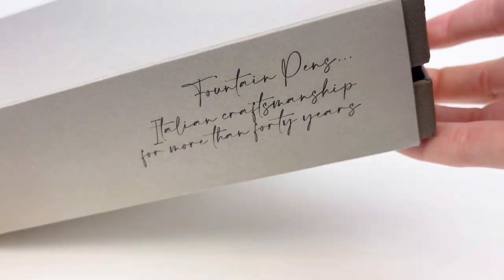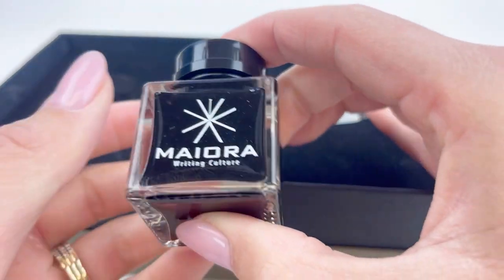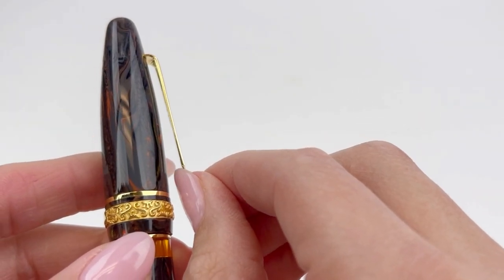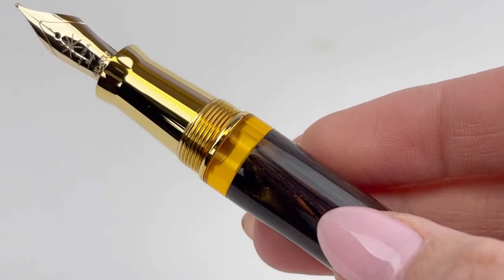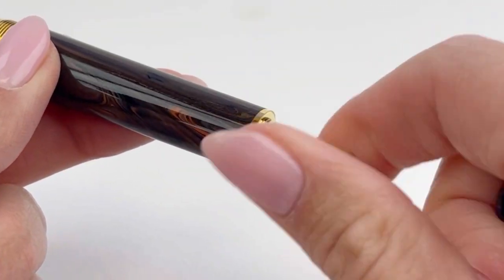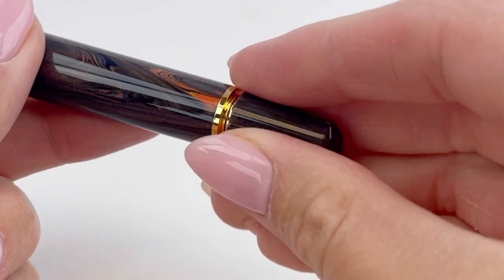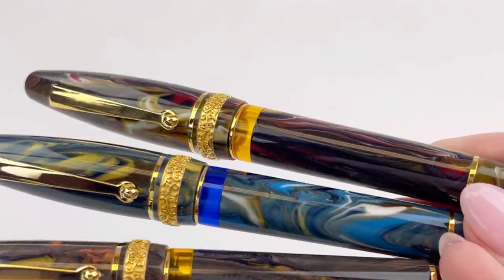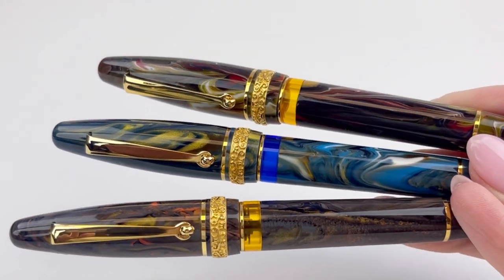A GOLDEN Fountain Pen: The Maiora Ogiva Golden Age 14kt Nib Fountain Pen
If you're in the market for a luxurious GOLDEN fountain pen, then the Maiora Ogiva Golden Age 14kt nib fountain pen is the perfect option! This 14kt gold nib fountain pen features a piston filler and a luxurious golden age design with golden powder actually included in the pen's materials!

A true luxury item, this pen is perfect for anyone who looking for a quality luxury pen to add to their pen collection. The Maiora Ogiva Golden Age fountain pen is also a great option for anyone who is looking for a quality luxury pen for writing or sketching. It's a great choice for anyone who is looking for a pen with a soft, smooth writing experience. If you're in the market for a golden fountain pen that features a luxurious design, the Maiora Ogiva is the perfect option! Watch the Maiora Ogiva Golden Age 14kt nib fountain pen unboxing video today for a better look at this 2023 release from Maiora!

Highlights about the Maiora Ogiva Golden Age 14kt nib fountain pen:
• A numbered edition fountain pen with each pen's number's individual number engraved on the back of the cap
• Fitted with a branded 14kt gold nib
• Uses a piston-filling mechanism
• To operate the piston filling mechanism: remove the blind cap from the back end of the barrel (threaded) and access the piston knob.
• The threaded cap has a spring metal clip
• The pen is postable with a friction post
• Each fountain pen is handmade in Italy
• Each fountain pen is packaged in a luxury Maiora gift box with a full-size bottle of Maiora ink in a coordinating ink color

See all the details about the Maiora Ogiva Golden Age 14kt nib fountain pen

Hope you enjoyed this Maiora Ogiva Golden Age 14kt nib fountain pen unboxing video. Shop for your own Maiora Ogiva Golden Age 14kt nib fountain pen at PenChalet.com.